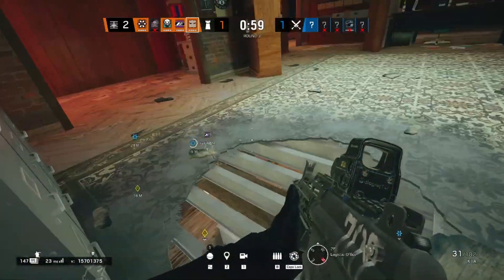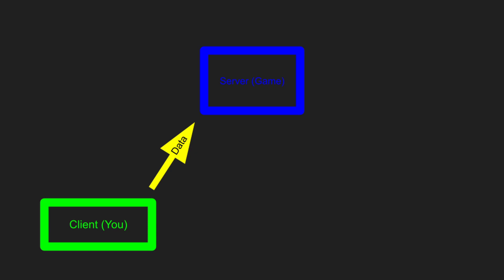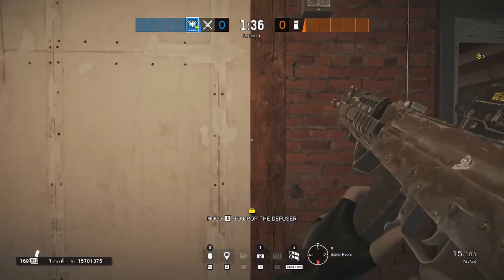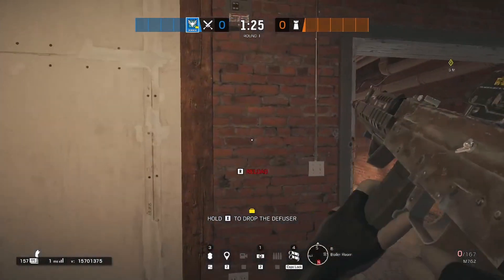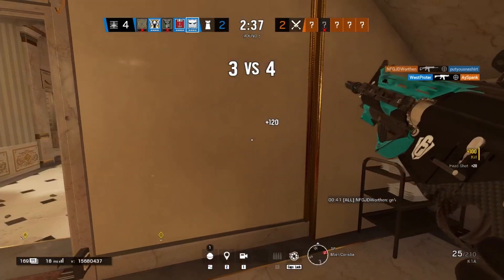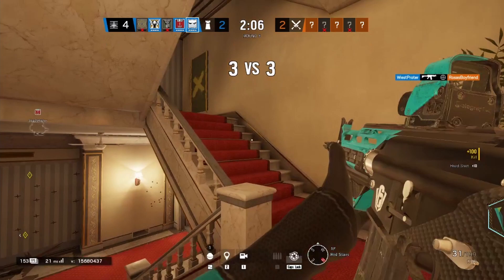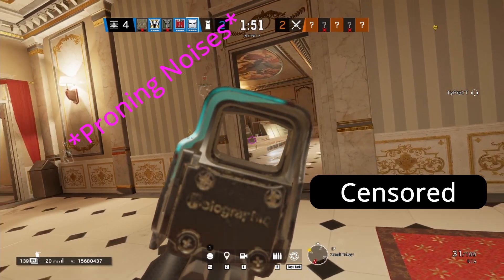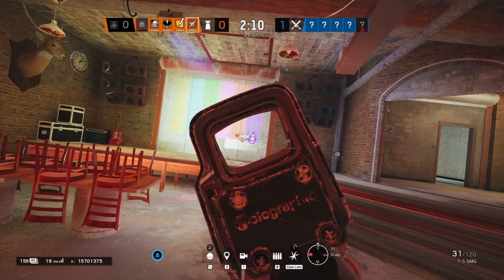Game Dev Explains What Is Peekers Advantage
In this video, I explain what peekers advantage is. Having worked on multiplayer projects before, I understand the basics behind how the server-client model is structured, and how it can help you. This will boost your reaction time, help you aim, and make you a better player in games like Valorant, Rainbow 6 Siege, CS:GO, Call of Duty: Warzone, Apex Legends, and more. Enjoy.